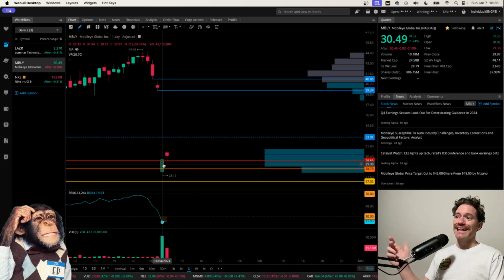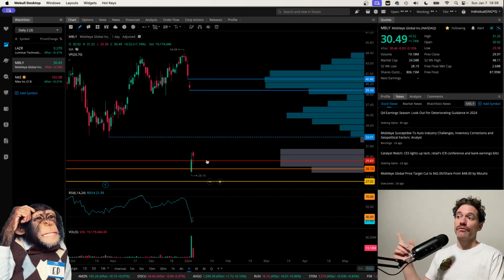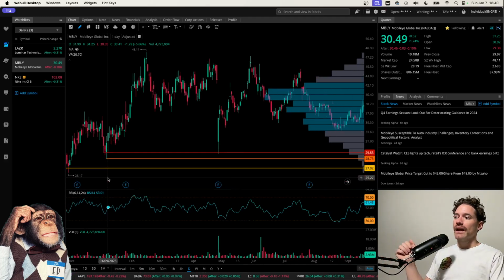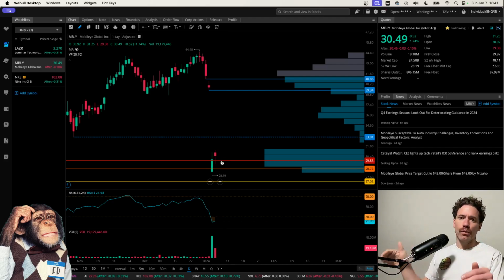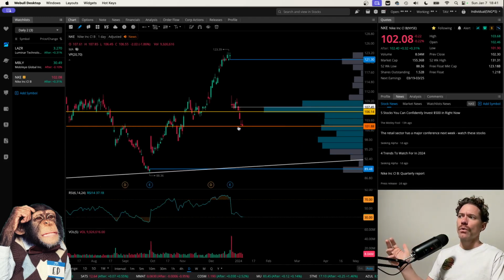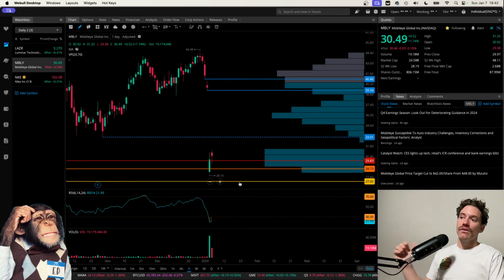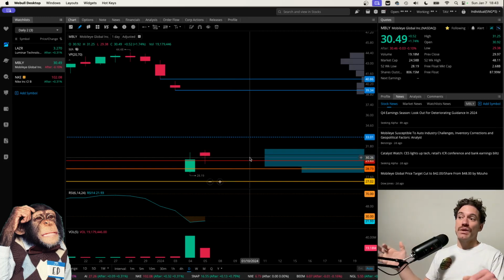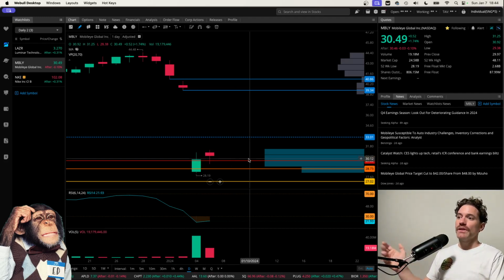Mobileye's MASSIVE Gap Down: Nike and Luminar Comparison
Mobileye stock $MBLY recently gapped down by nearly 25% following lowered Q1 expectation, and levels of potential support are identified, expressing caution that it could continue lower like Nike stock $NKE. However, both could offer notable upside potential if gaps are filled. If you're interested in the advanced driver-assistance systems (ADAS), Luminar Technologies stock $LAZR might be a safer bet based on the chart... This is Degen Ed.